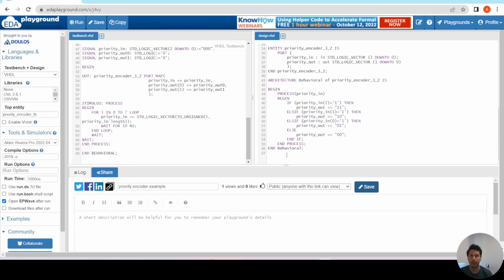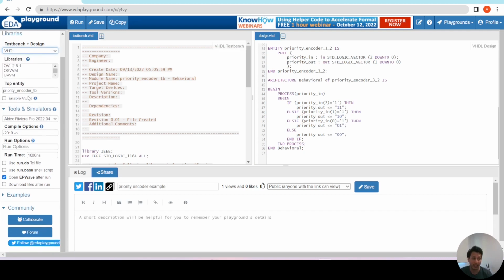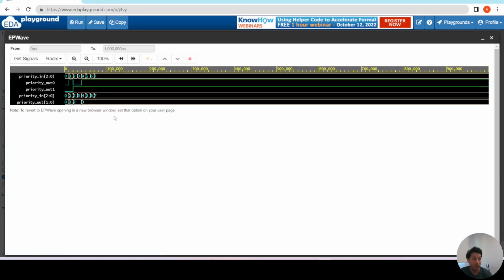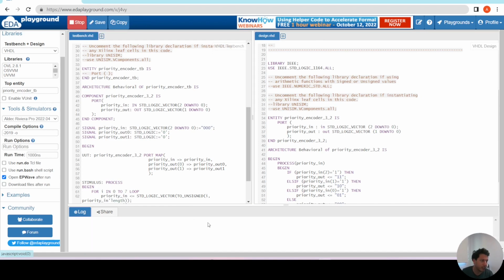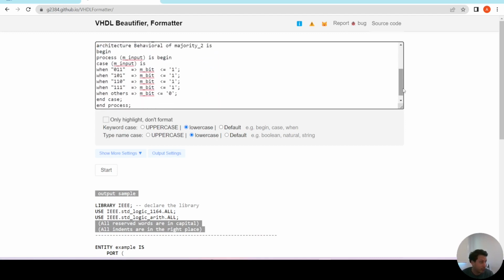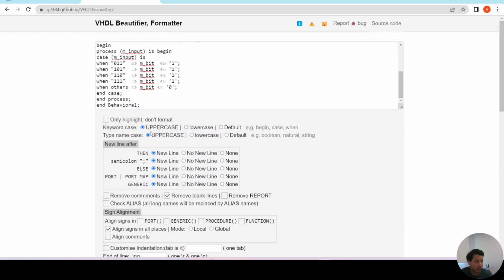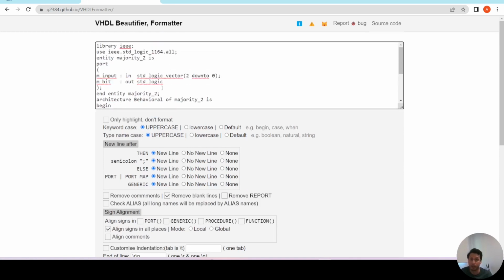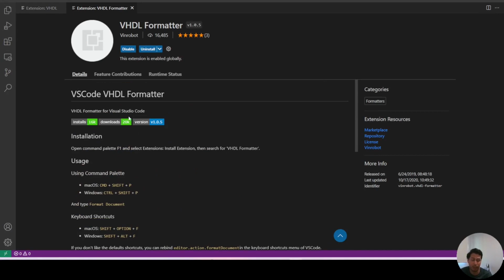VHDL essentials 6 tools